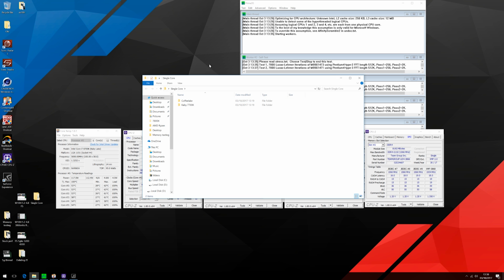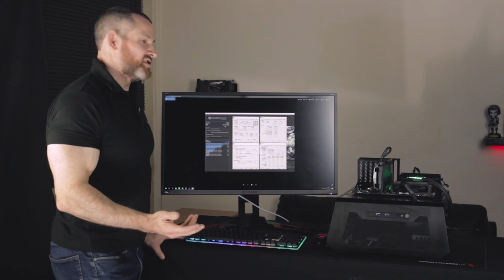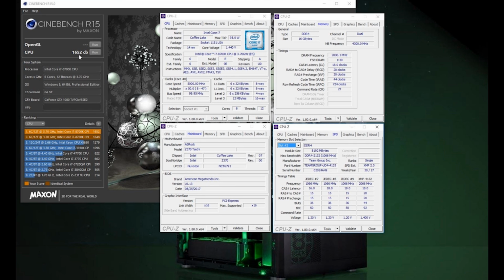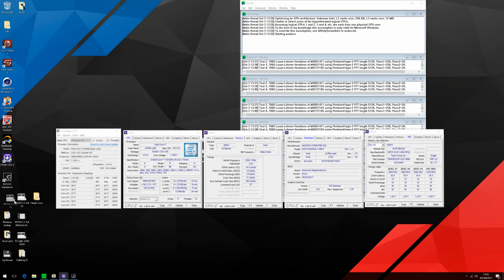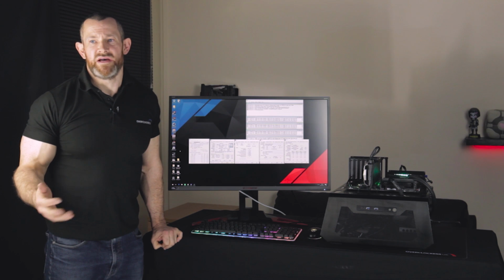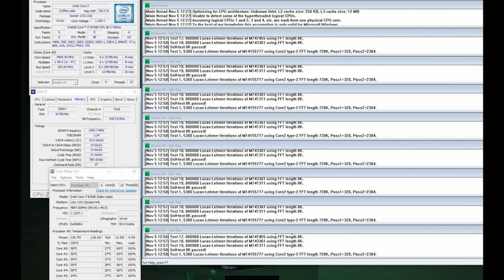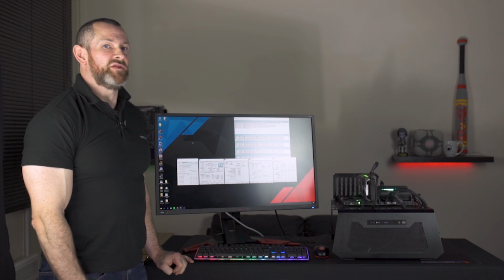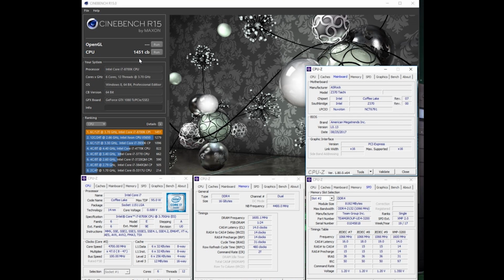8Pack - Overclocking and Delidding 8700K Coffee Lake and OCUKs binned 8700K CPUs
The day has come for the invasion of Coffee Lake processors by Intel! In this video, Ian '8Pack' Parry goes through the performance, benchmarks and what he's discovered from overclocking and delidding these CPUs.